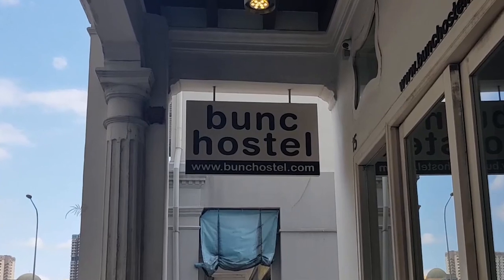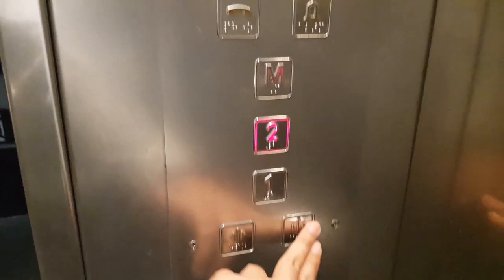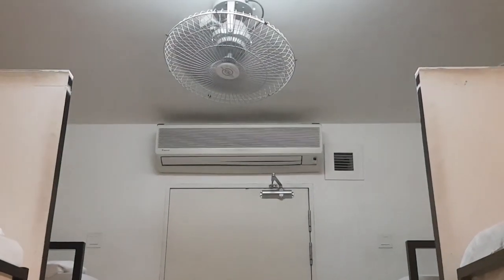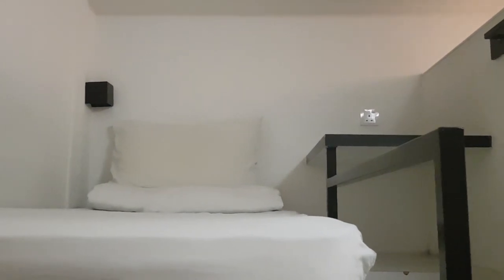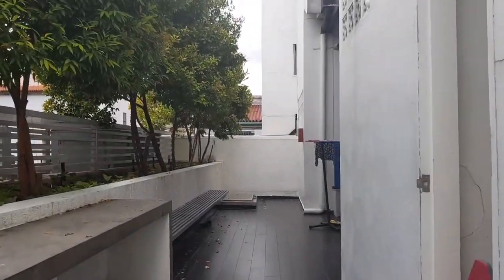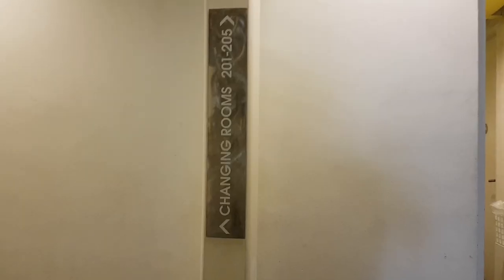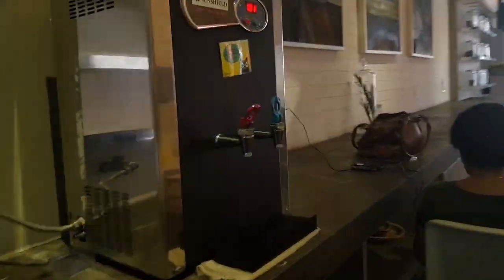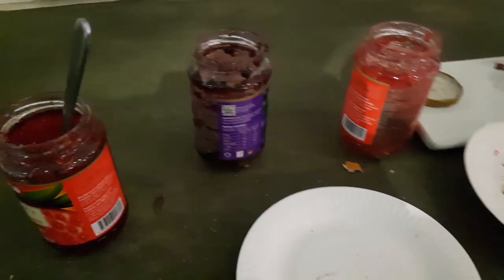BUNC HOSTEL in Little India. Singapore.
Hey guy so I stayed in this hostel for several days on my last trip to Singapore.

Property description: It is located within the culturally rich area of Little India, Singapore. Fitted with air conditioning, the mixed or female dormitory rooms feature sleeping spaces with personal reading lights and 260-thread-count sheets. Individual wall power sockets and personal lockers are also included. Bathroom facilities are shared. The nearest MRT station, Jalan besar MRT Station is conveniently less than a minute walk away. Bunc Hostel is within a 10-minute walk from both Little India MRT Station and Bugis MRT Station. It is a 10-minute drive from Cityhall and a 15-minute drive from Orchard Road. Chinatown, Clarke Quay and Boat Quay are also a 15-minute drive away. At the recreation area, Fun Room, guests can watch movies on the flat-screen TV, play video games  or read a book. In the shared kitchen, a microwave, toaster and drinks vending machine are available for guests' usage.